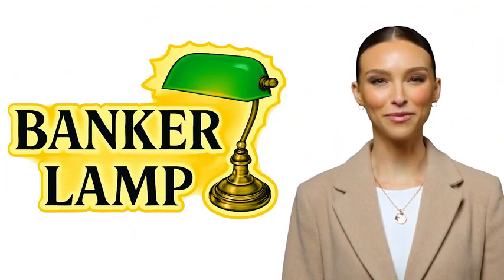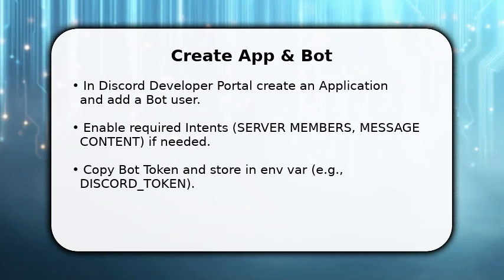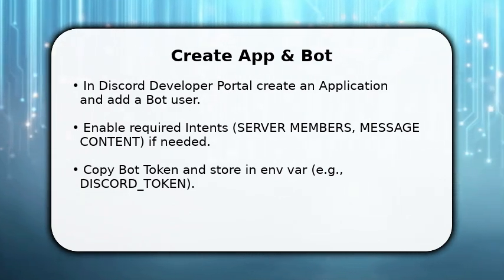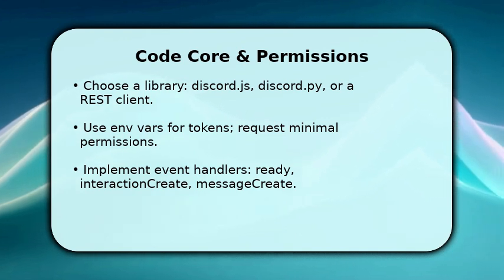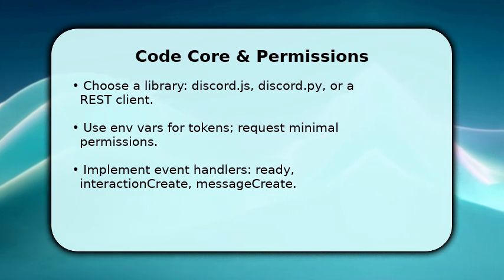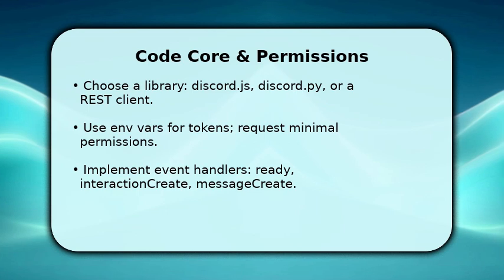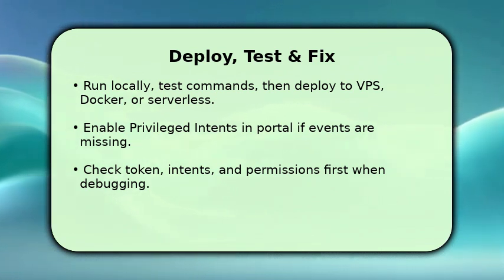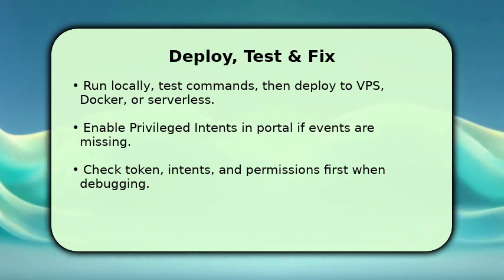How to Set Discord Bot (only Way)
How to Set Discord Bot (only Way) | 🔒 Surfshark VPN Deal — Stay private and secure. $1.99/mo + 3 Months Free ▸

Learn the step-bythy process of setting up a Discord bot with this comprehensive guide. From installation to customization, discover how you can manage your server and interact seamlessly within the vibrant community.

Discord Bot, Set Up Discorde Bot, Installing Discord Bots, Managing Your Server on Discord, Interact with Discord Community